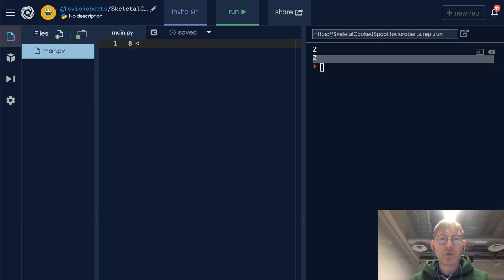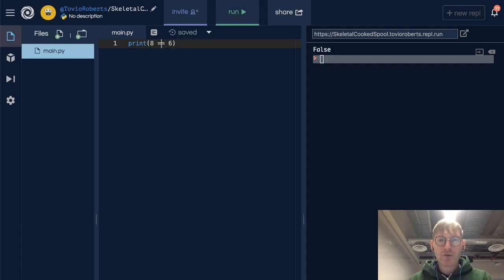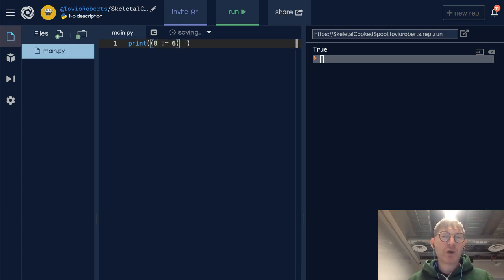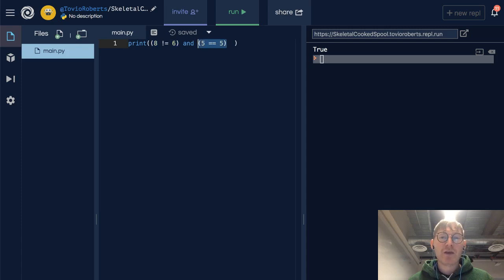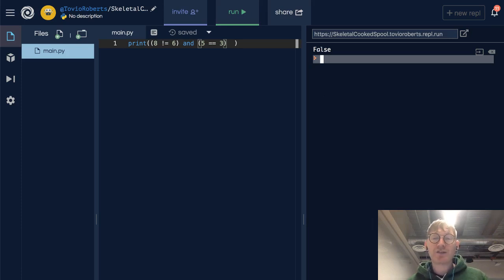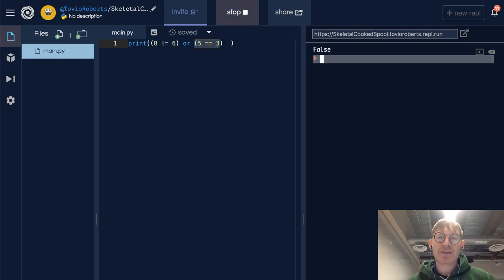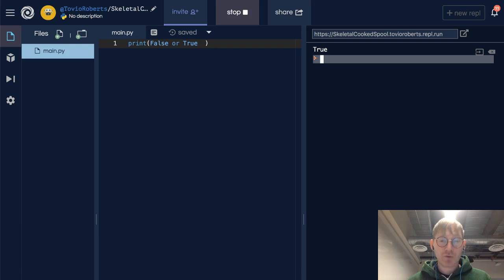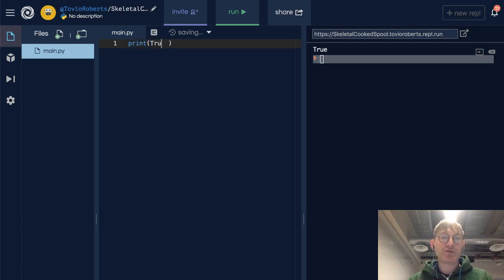Basic Operators - Comparison and Logical Operators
These videos accompany the preparatory materials for the Galvanize Data Science Immersive. In this video, Tovio Roberts discusses Comparison and Logical operators in Python.